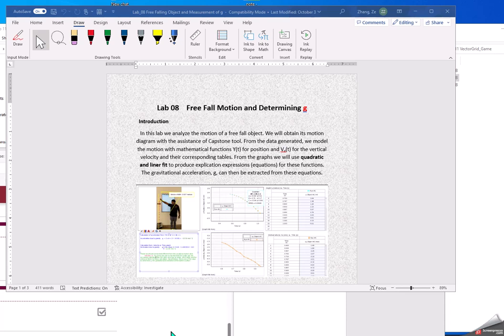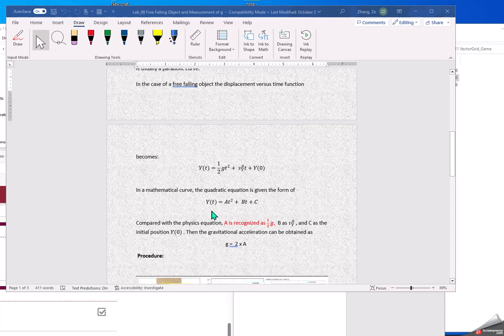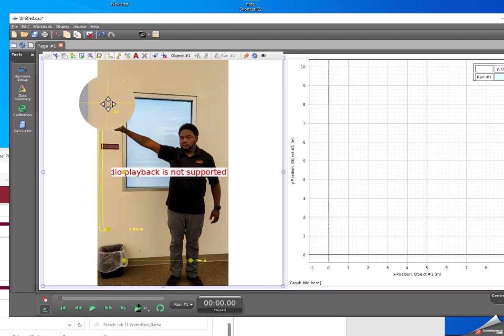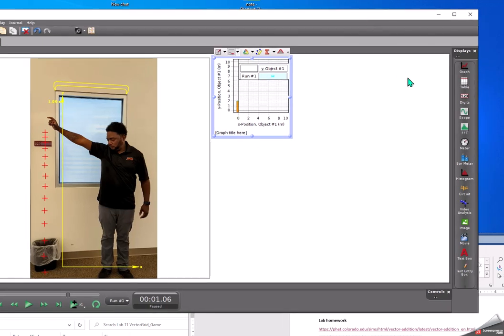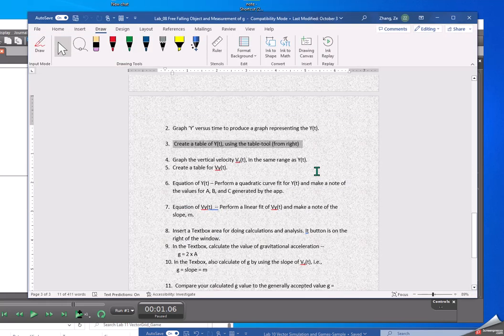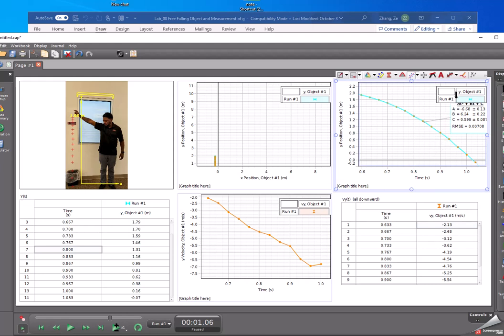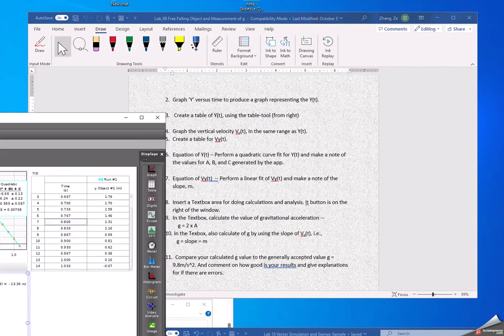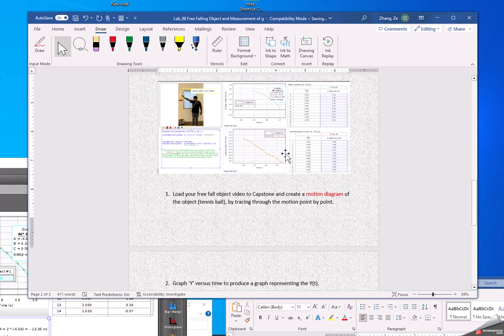Lab 08 Free Fall Motion Instructions